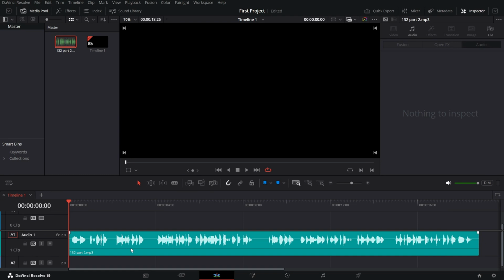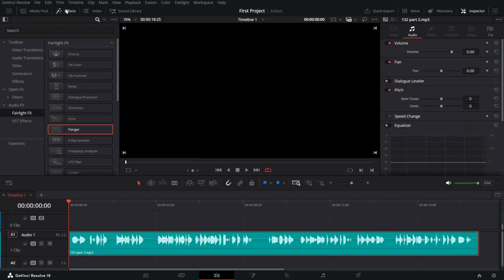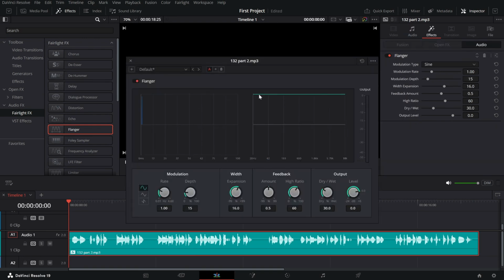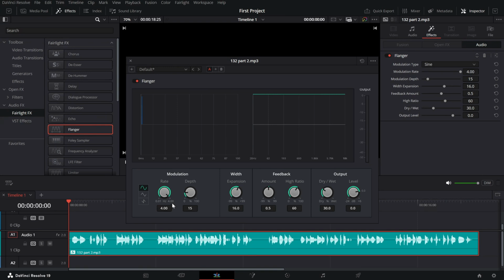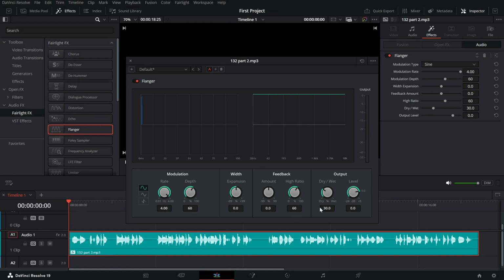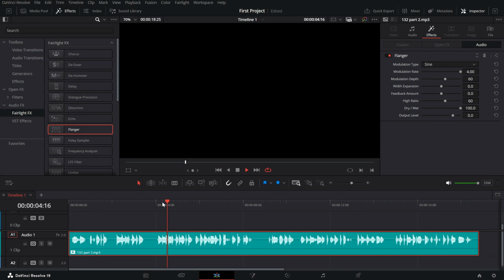How to make Alien Voice Effect in DaVinci Resolve - Lesson 133 DaVinci Resolve Tutorial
Want to make your voice sound like an alien in DaVinci Resolve? 👽 In this quick tutorial, I’ll show you how to transform any dialogue into an eerie, otherworldly sound using the Flanger effect!
 Steps Covered:
 Applying the Flanger Effect
 Adjusting Key Settings
 Customizing for the Perfect Alien Sound